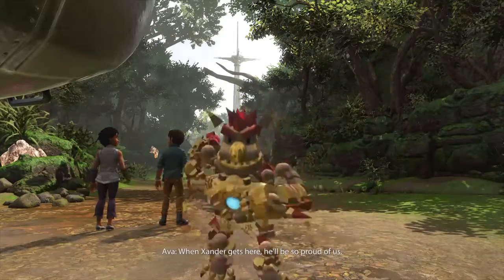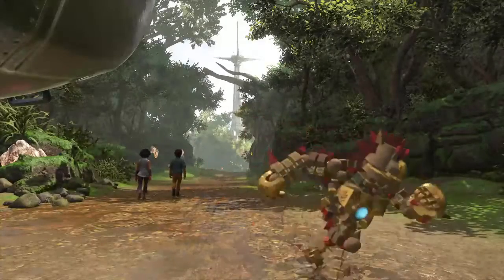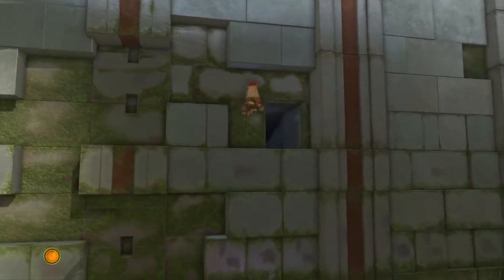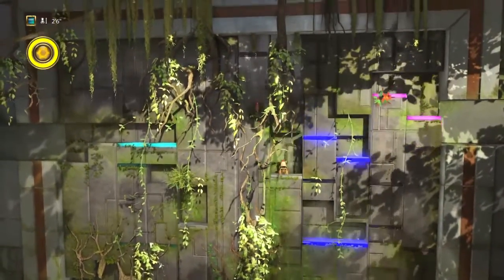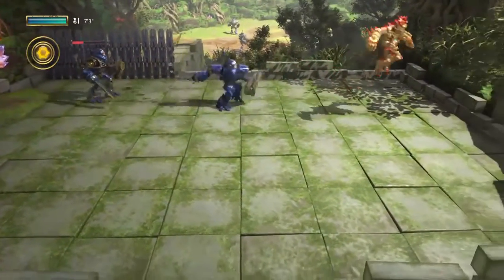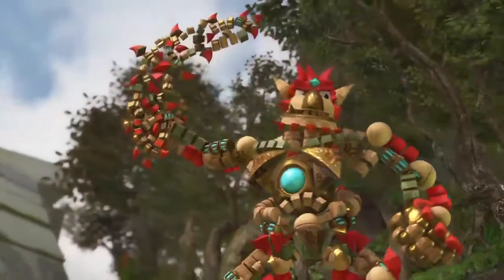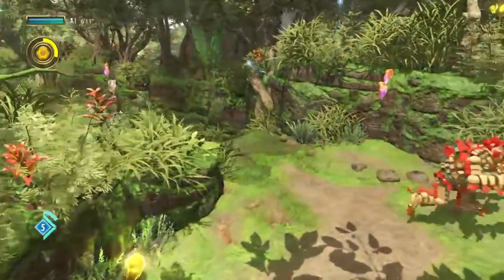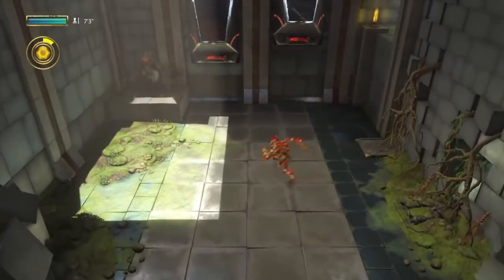Knack Back Atcha' - Knack II - Part 15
No matter how much you try to get rid of Knack he always comes back.